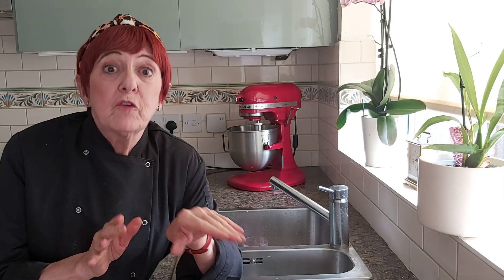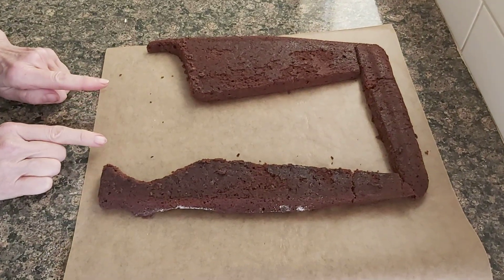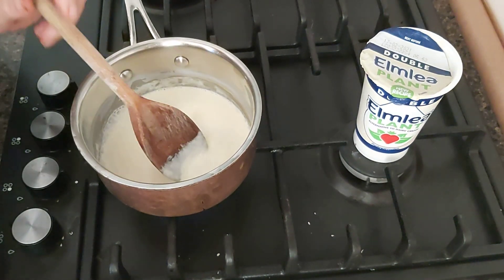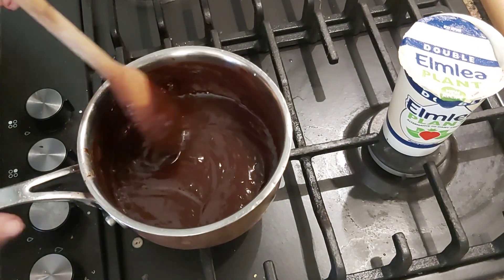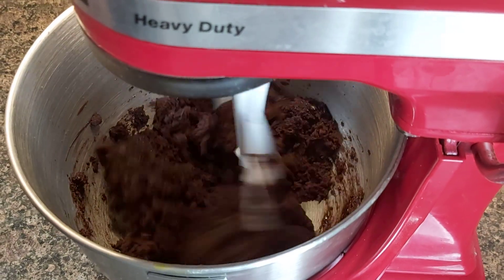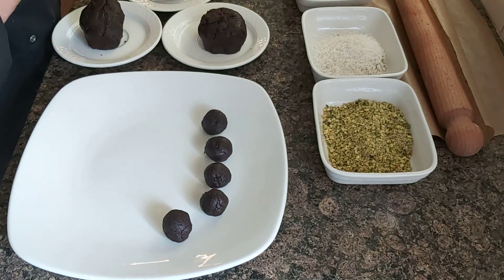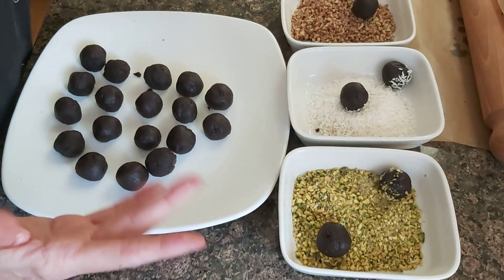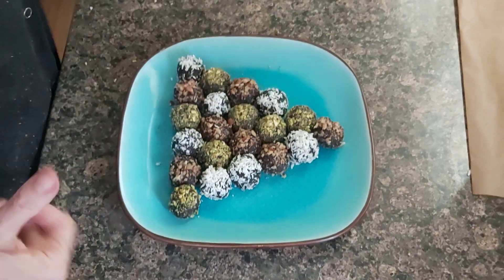Vegan,gluten free Christmas desserts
Vegan, gluten free Christmas petits fours